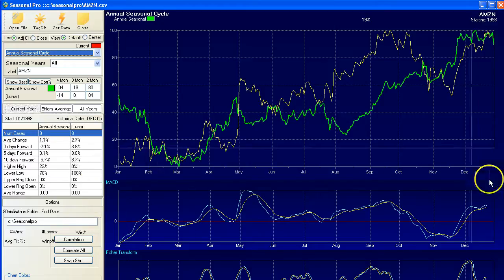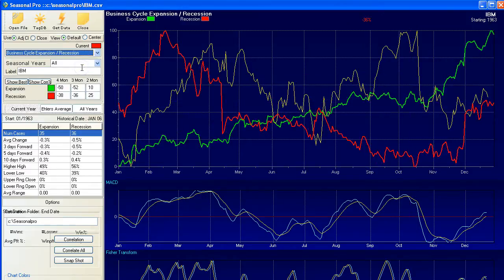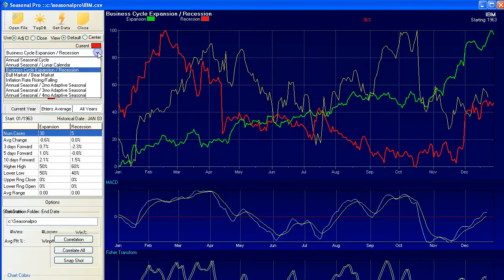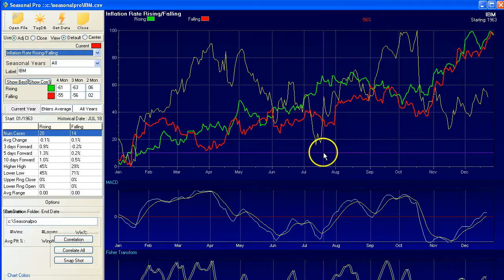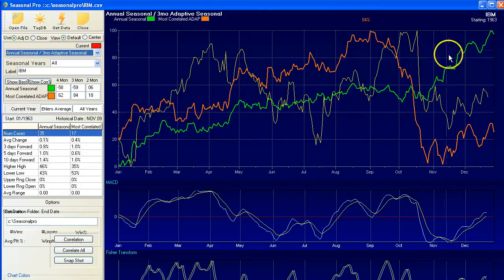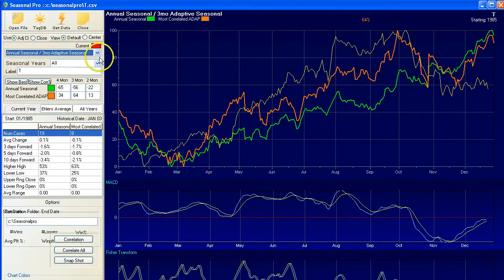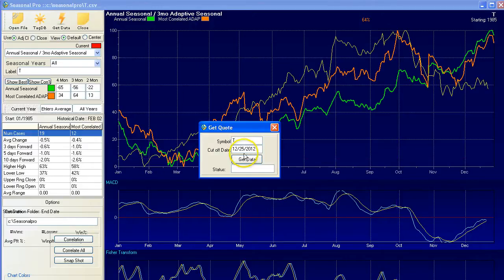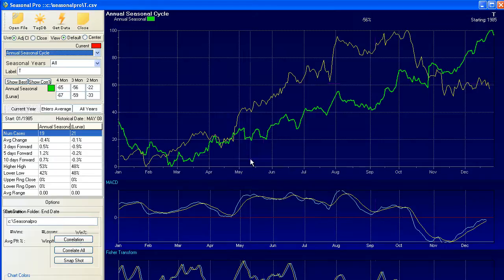SeasonalPro Seasonal Investing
Get your free seasonal software and start picking better stocks, and avoiding losers, using the concepts of seasoanl investing.